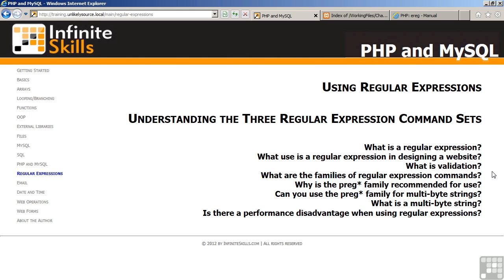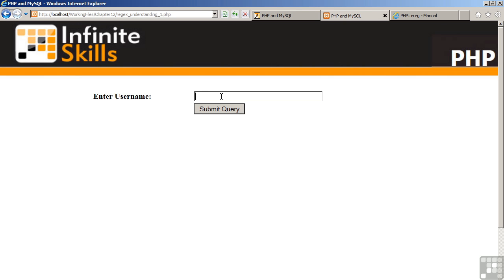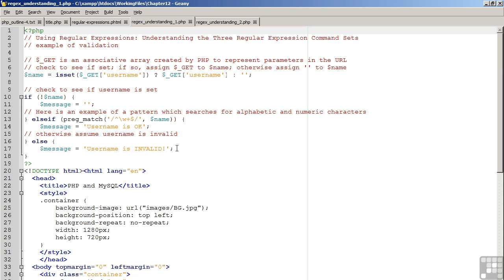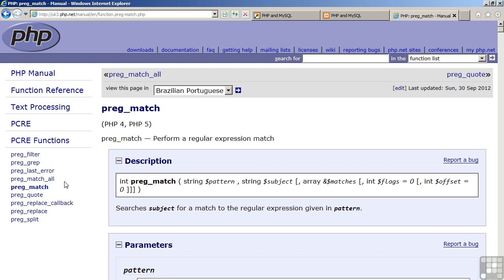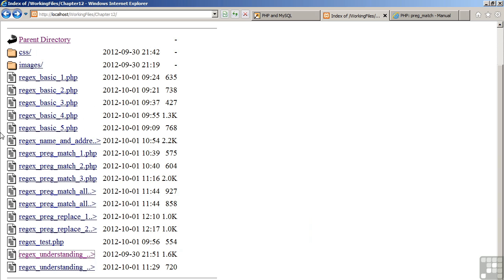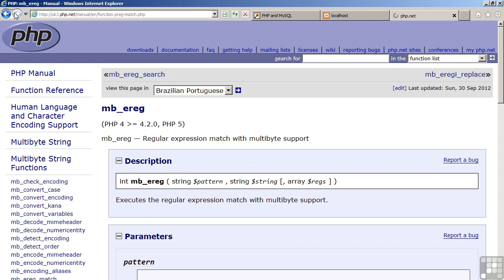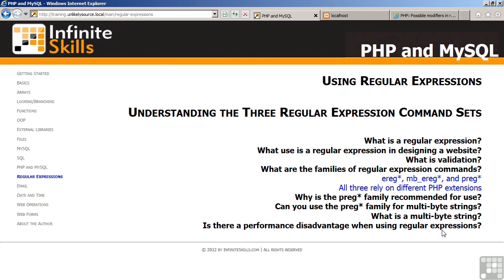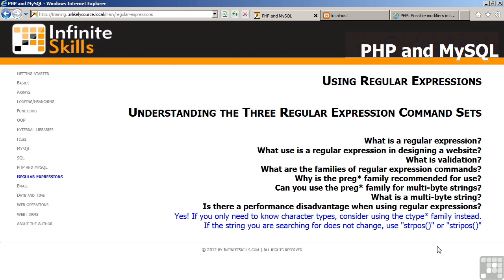01 Understanding The Three Regular Expression Command Sets